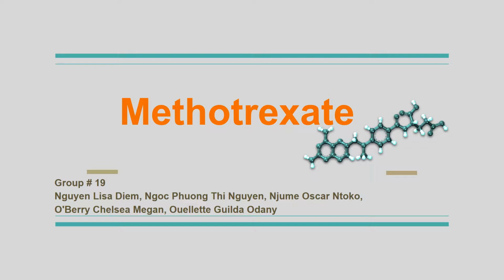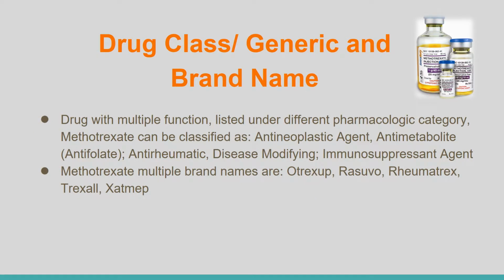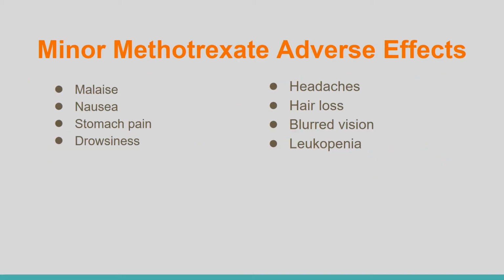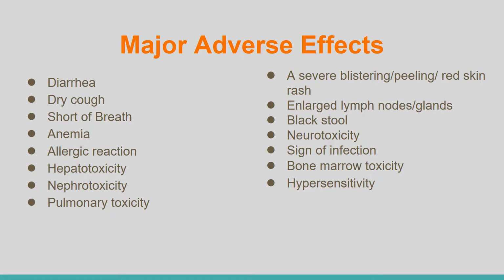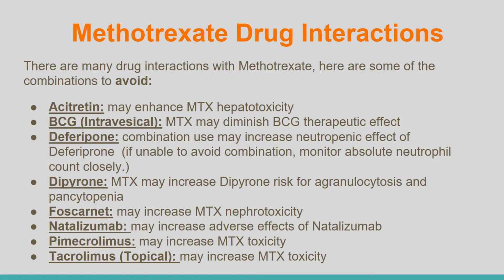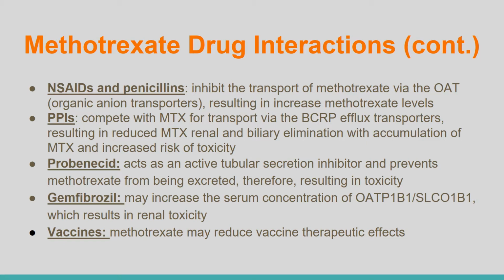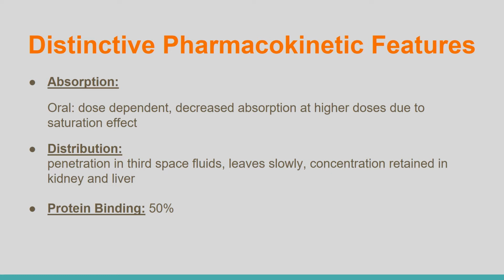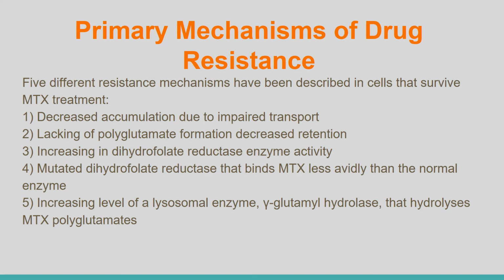GROUP 19 METHOTREXATE PPT